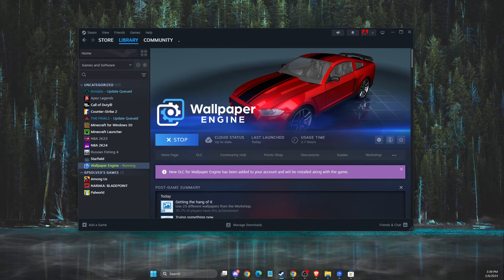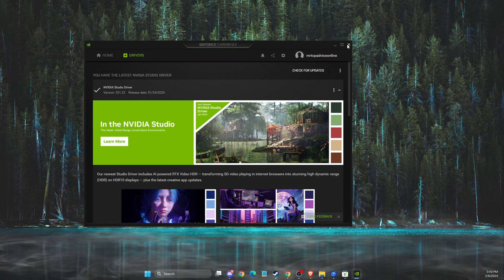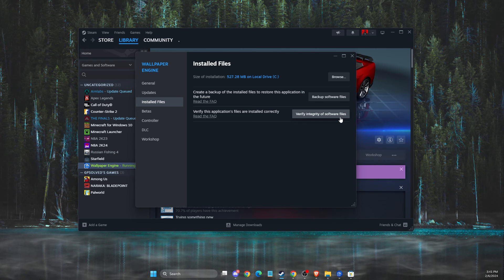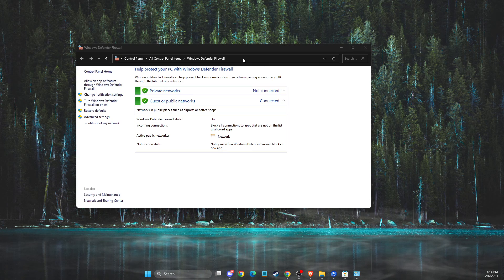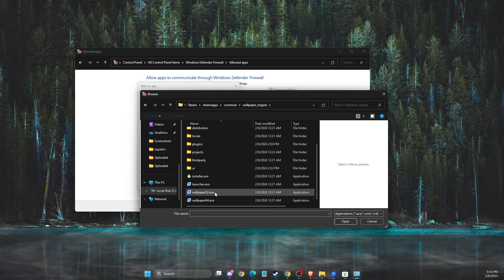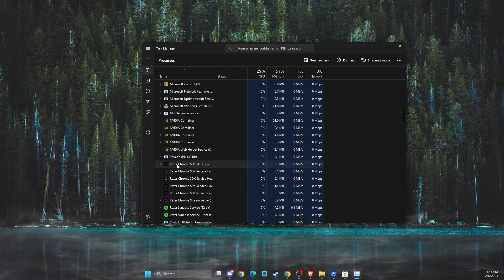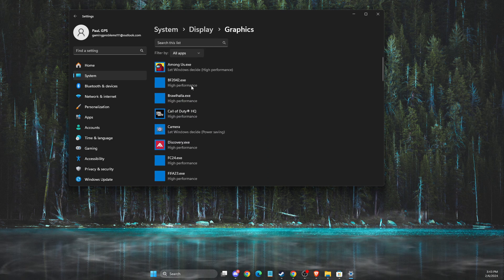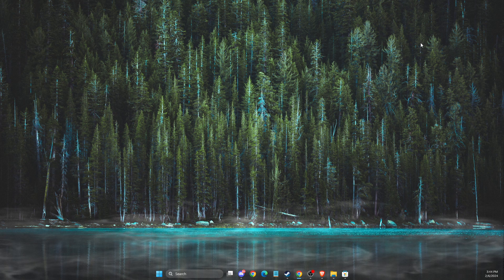How To Fix Black Screen on Wallpaper Engine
In this video I will show you How To Fix Black Screen on Wallpaper Engine It's really easy and it will take you less than a minute to do it!